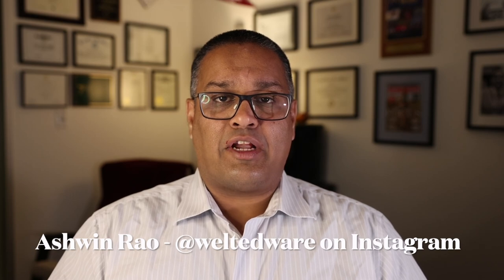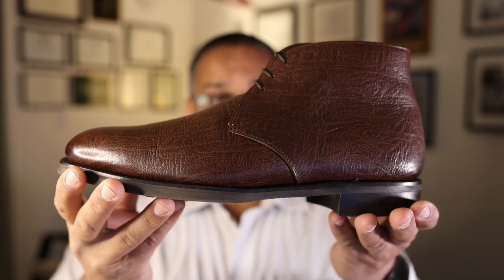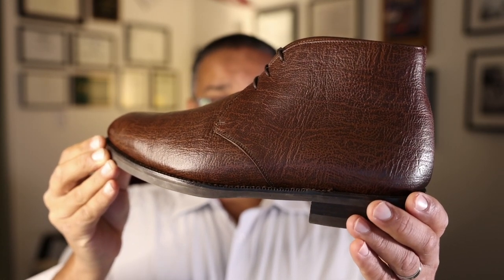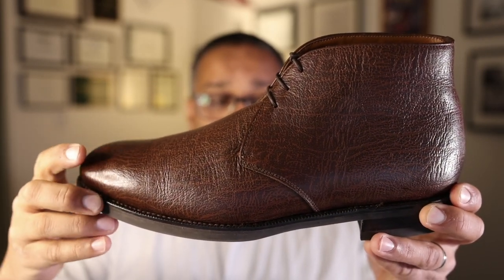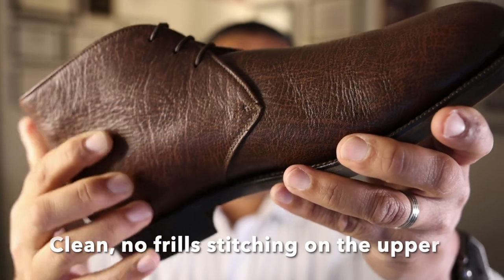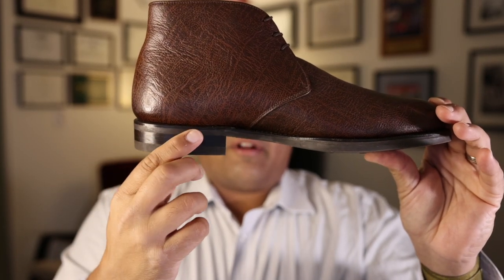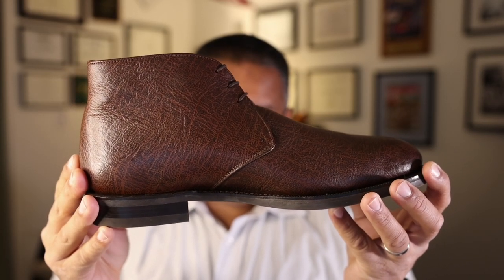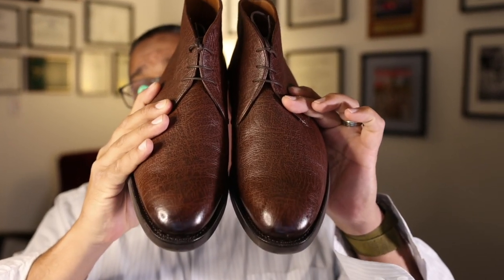Sons of Henrey Chukka Boot Review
Welcome to my review of the Sons of Henrey Chukka Boot. Goodyear welted in Almansa, Spain, and featuring a beautiful Chestnut colored Jamaica Kudu Grain leather, and built upon their Elegant Round Last, these Boots are a perfect addition to your shoe closet at a reasonable price.